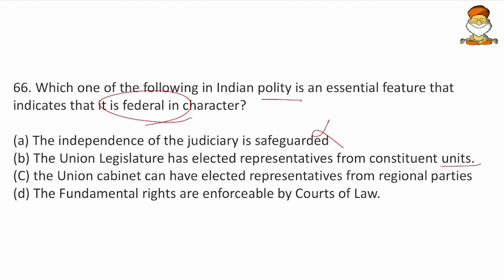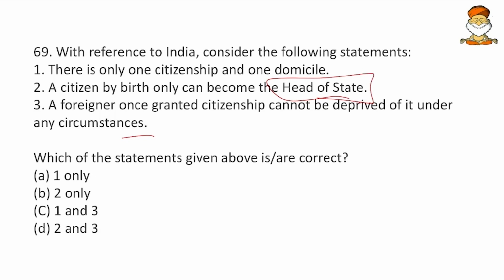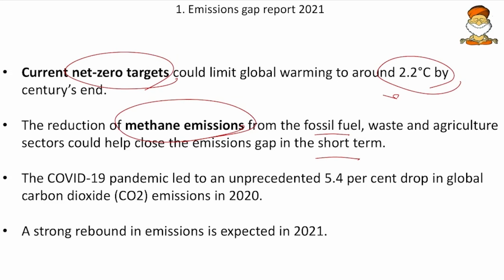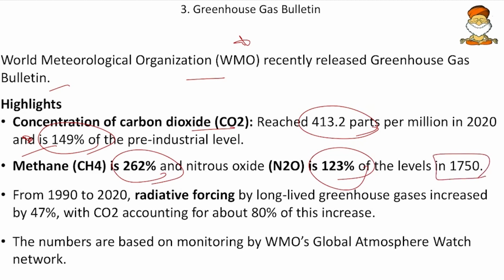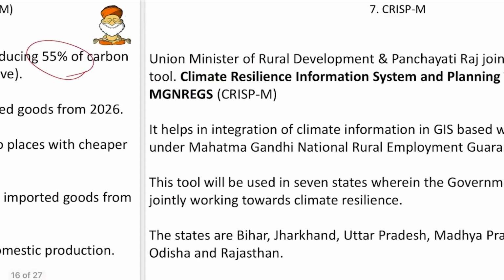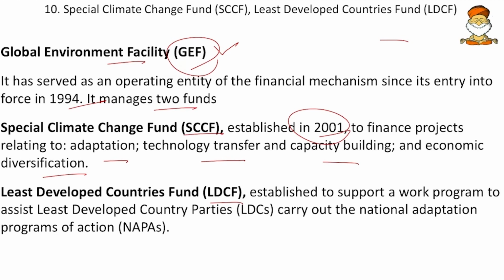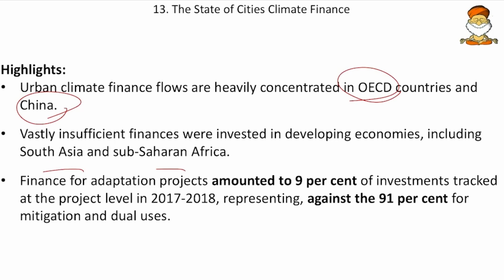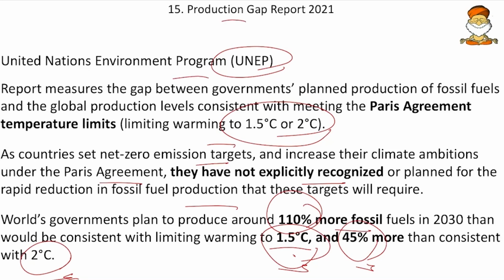UPSC Prelims 2022| 60 Day-Rapid Revision (RaRe) Series| Day-54 | 900 Probable Topics